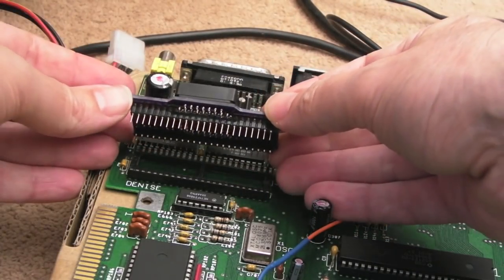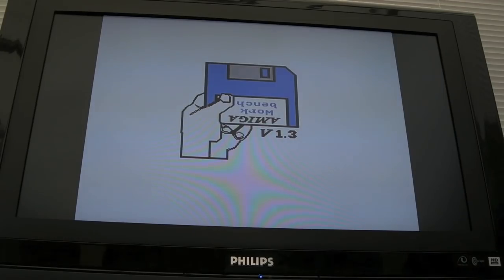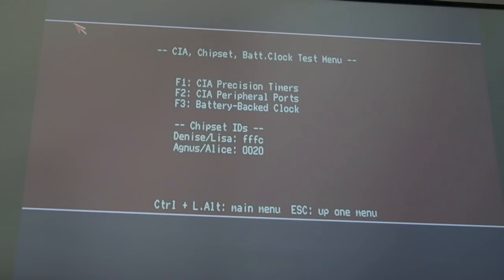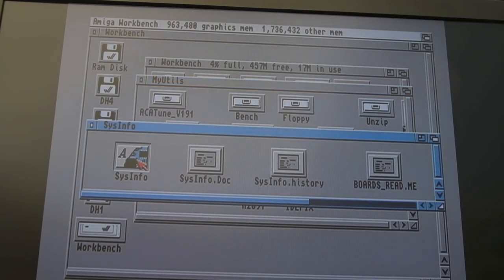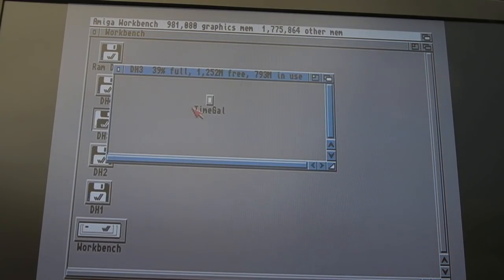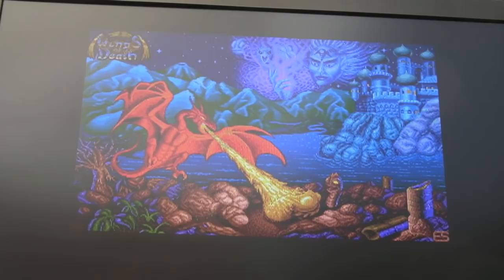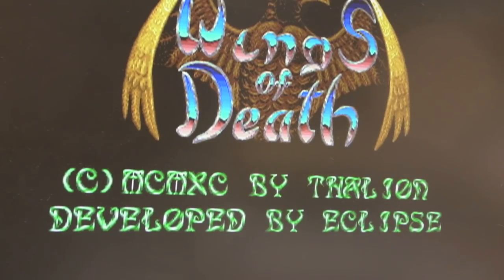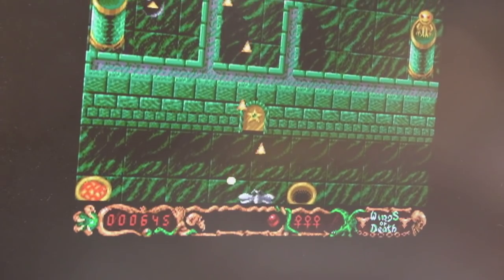Commodore Amiga - A600 Super Denise on A500 or A2000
A quick video showing how you can fit the cheaper (more readily available) 8373 Super Denise from the A600, onto an A500 / A500+ / A2000 (and any other Amiga that requires the DIP 8362 (Denise) or 8373 (Super Denise).